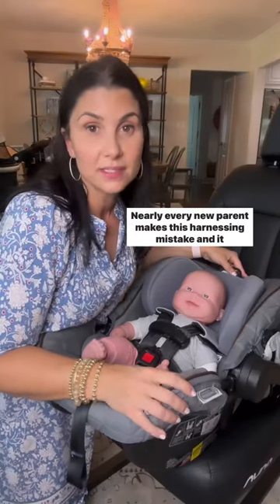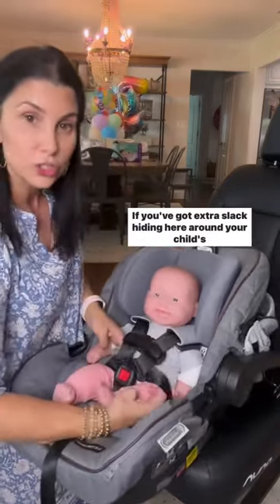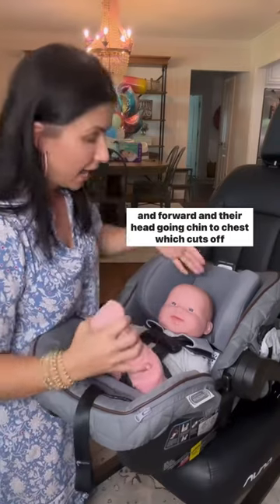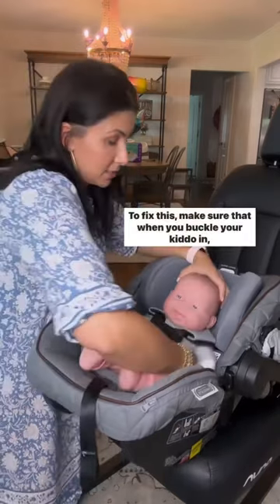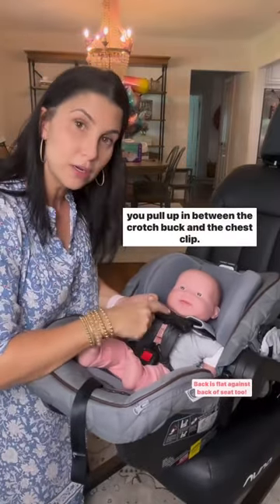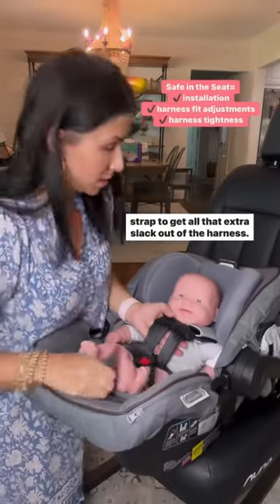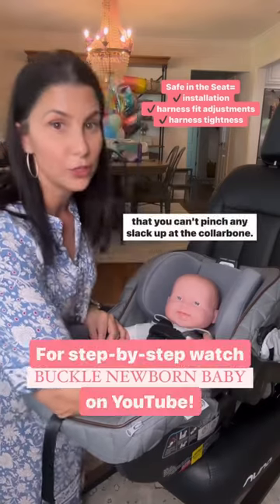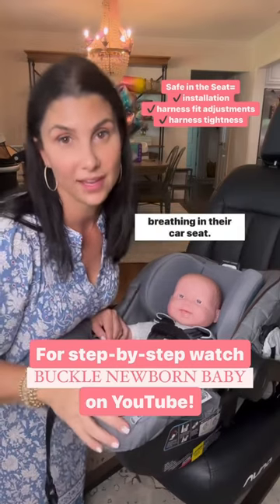Harnessing a newborn baby. Don’t make this critical mistake!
It's Seat Check time! Let's talk harnessing this week! This is an important one for our tiniest passengers but also a great reminder for our older harnessed kiddos too.

It can be easy to miss extra slack hidden around a child's legs. This is an important fix to keep any rider safe, but it is critical when it comes to babies without neck control.

⚠️ Any extra slack risks a baby's body sliding down in their seat, causing their chin to slump to their chest and blocking their tiny airway.

Your homework:
▶️ Buckle the crotch buckle first.
▶️ Pull up between the crotch buckle and chest clip to remove any extra slack around the legs and buckle the chest clip.
▶️ Pull the tightening strap for a tight harness and reposition the chest clip to be even with your child's armpits.
▶️ Do the Pinch Test to be sure there isn't any extra harness slack at the collarbone.

✅ Everything pass the test? Great work! Now go brag about your success in stories using

❌ Still finding extra slack? Give your harnessing and Pinch Test a redo. You've got this!

A baby who is breathing easy and safe in their seat is oh so important. Head to my other videos and check out:

How'd you do this week?